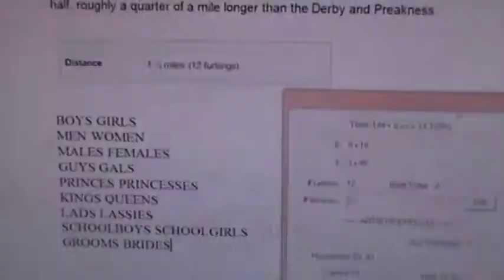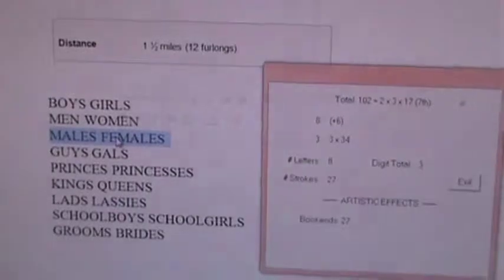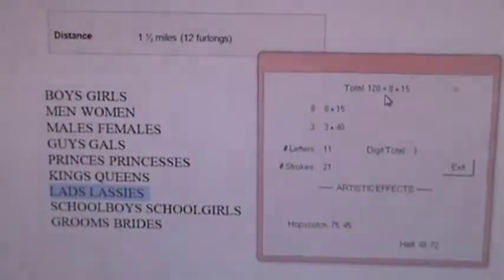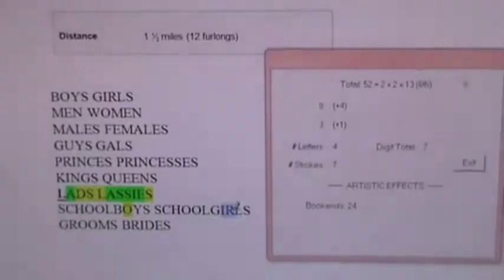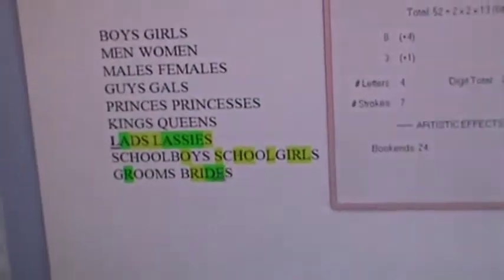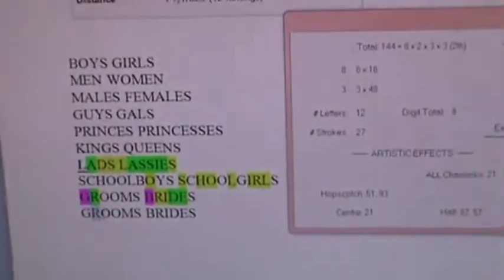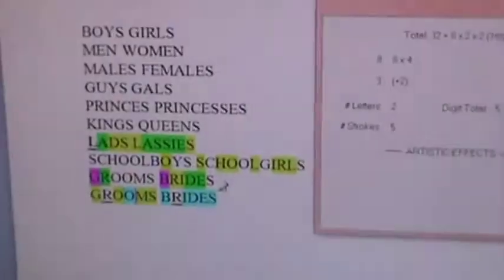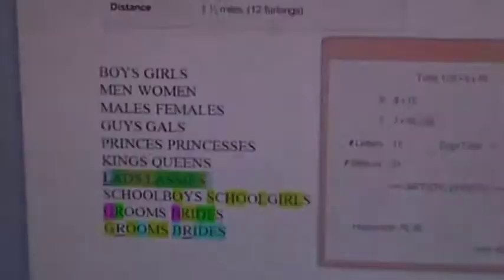M2U00896, BOYS + GIRLS MORE TERMS! LADS LASSIES, GROOMS BRIDES! JESUS = 888